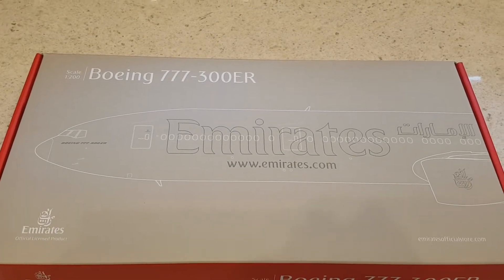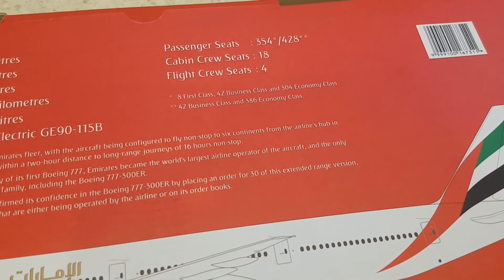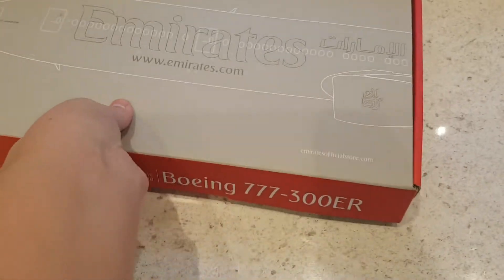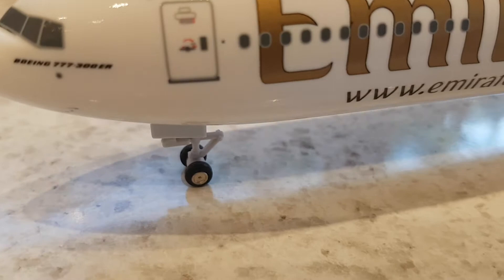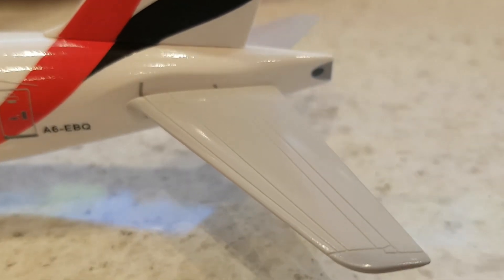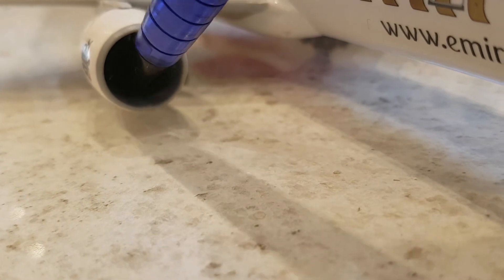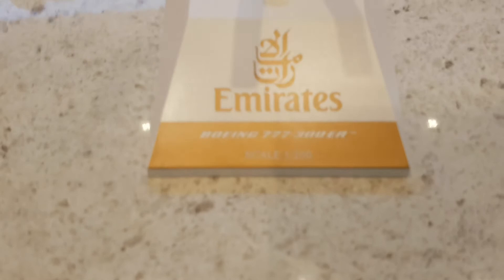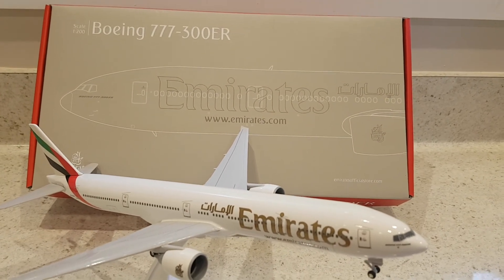Emirates Boeing 777-300ER Model Unboxing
Hello and welcome to this model unboxing of this Emirates Boeing 777-300ER model in the 1/200 scale. I got this from the Official Emirates Store and paid $75nzd for it.

Here is the link to a similar Emirates 777-300ER in the 1/100 scale